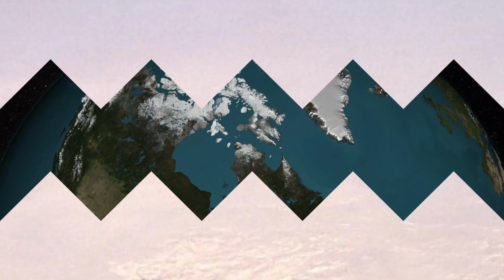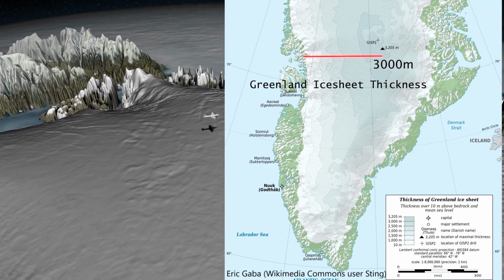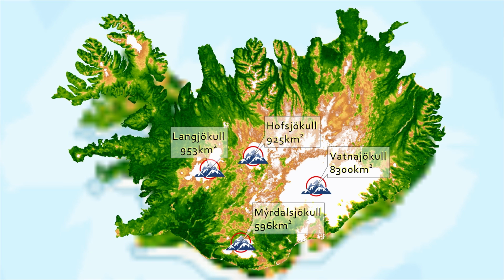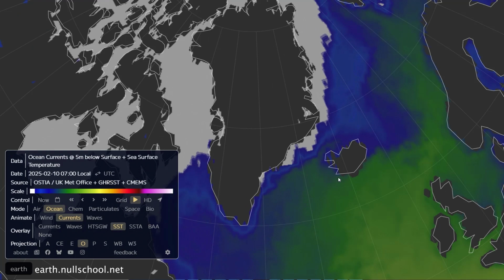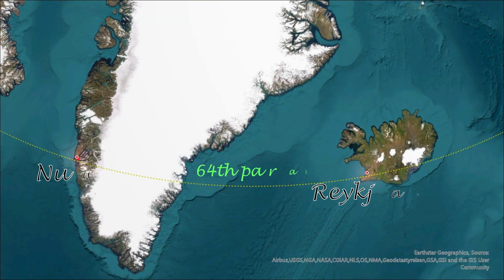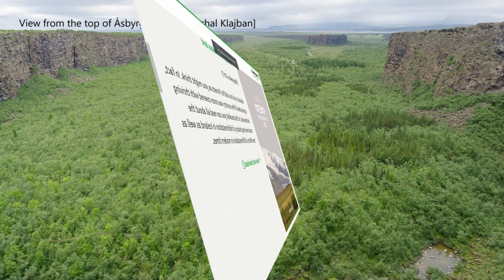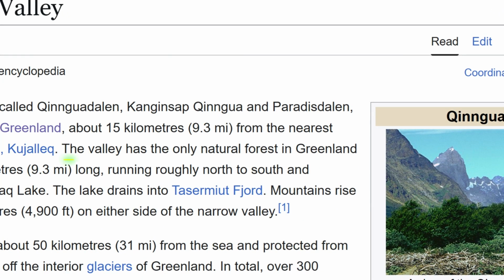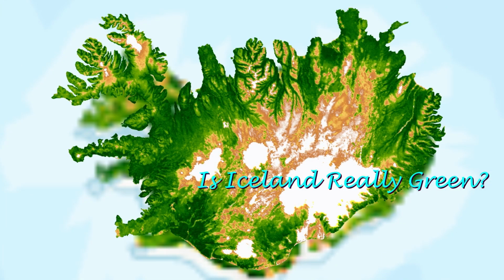Is Greenland really icy, and is Iceland really green?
They say Iceland is green… and Greenland is icy. But is that really true? Or is there more to the story? Today, we’re uncovering the surprising history, climate, and geography behind these two misnamed lands.

Over a thousand years ago, Viking explorers named Iceland and Greenland—but not quite accurately. Flóki Vilgerðarson, frustrated by harsh winters, called his new home ‘Ísland’—or ‘Ice Land’—even though much of it wasn’t frozen. Meanwhile, Erik the Red, exiled from Iceland, named a vast icy land ‘Greenland’ to attract settlers. A clever marketing trick that still confuses people today!

Greenland is home to the world’s second-largest ice sheet, covering about 80% of the island. But did you know its thickness increases dramatically from the coast toward the center? Near the edges, the ice is thinner, but as you move inland, it builds up to a staggering 3,000 meters—nearly 10,000 feet thick! That’s like stacking eight Empire State Buildings on top of each other! This massive ice sheet holds enough frozen water to raise global sea levels by over 7 meters if it were to melt completely. And with climate change accelerating ice loss, Greenland’s future is more uncertain than ever. Scientists are closely monitoring these changes, as they could have major consequences for the entire planet.

Greenland is surrounded by cold currents, including the East Greenland Current, which carries Arctic waters southward, and the West Greenland Current, which brings cold, low-salinity water northward along the coast. These icy currents contribute to Greenland’s frigid environment and extensive sea ice. In contrast, Iceland benefits from the warm Gulf Stream, which feeds the North Atlantic Drift—a current that flows along Iceland’s southeast coast, keeping its climate much milder. This warmth is a key reason why Iceland, despite its name, is far greener than Greenland.

Nuuk, Greenland, and Reykjavík, Iceland, share the same latitude—64°N—but their temperatures tell a different story. As this annual graph shows, Reykjavík is consistently warmer than Nuuk by up to 6°C. This is because Nuuk is influenced by cold Arctic currents, while Reykjavík benefits from the warm North Atlantic Drift, which keeps its climate much milder year-round.

Iceland is not too cold for forests as you might think. In fact, a great deal of the country was once covered with thriving birchwoods.

Iceland might not be known for vast forests, but it’s far from lacking green spaces. The country is home to stunning national parks like Vatnajökull, where you’ll find sprawling forests nestled beneath towering glaciers. These protected areas are rich in diverse landscapes, from lush woodlands to rugged volcanic terrain.